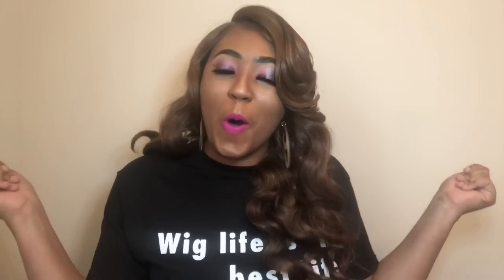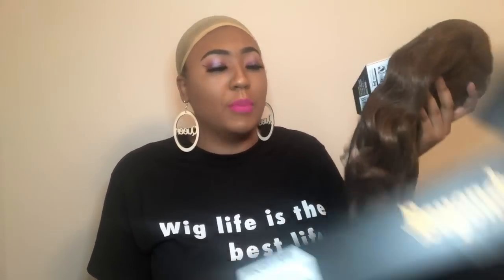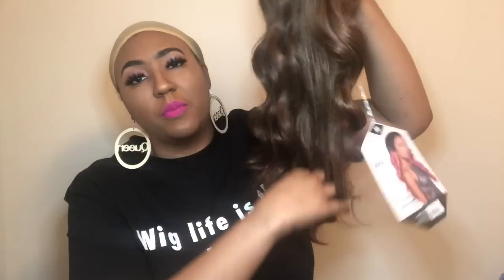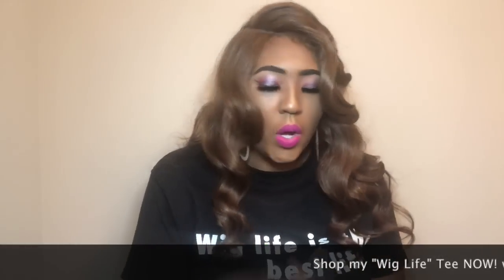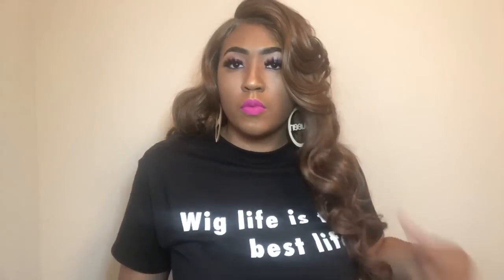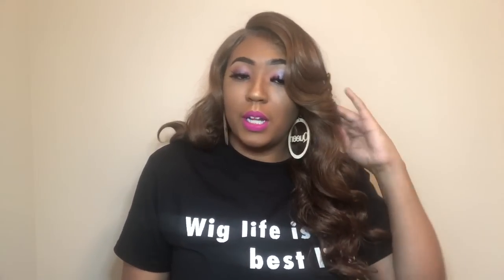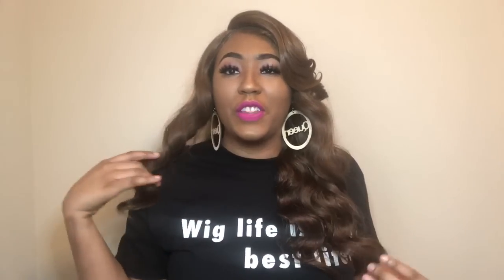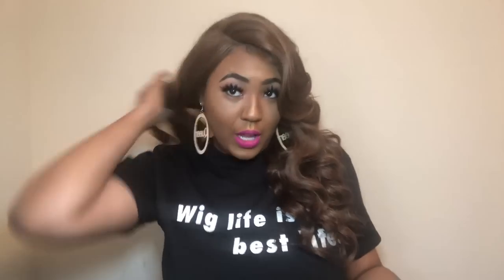MUST SEE Quick and Easy Everyday Summer Wig | Zury Sis Arch Part Lace Front Soto Wig Review Gobeauty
MUST SEE Quick and Easy Everyday Summer Wig | EASY Summer Lace Front Wigs
ZURY SIS ARCH PART HAND-TIED LACE FRONT WIG- BYD LACE H SOTO

Ladies look must have! Fire Wig Alert! I'm all for those lace part wigs that look natural and I'm giving y'all all the wig tea today.

Hey QueendomCrew This wig is a lace part wigs that looks natural ZURY SIS ARCH PART HAND-TIED LACE FRONT WIG- BYD LACE H SOTO the cap size is a big head friendly wig and the hair is soft. This is a cheap wig online plus is the perfect vacation wig. This is a throw on and go wig as well. I hope you enjoy, leave a comment so we can chat!

W I G   L I F E   T E E
Thank you guys for all your support, here is the link to shop!

👉 LINK TO EARRINGS:
AFRO PICK:

100% Human Hair HRH - Swiss Blanc (99J) -  Zury Sis

NEW: 👉  Kendall by Sensationell

Save 💰, used once in youtube video. Comes in original packaging

👉  Kendall by Sensationnel

S H O P  M Y  C L O T H E S , J E W E L R , ACCESSORIES: